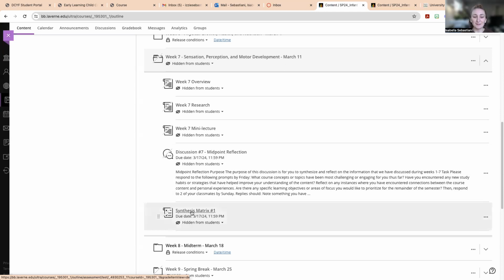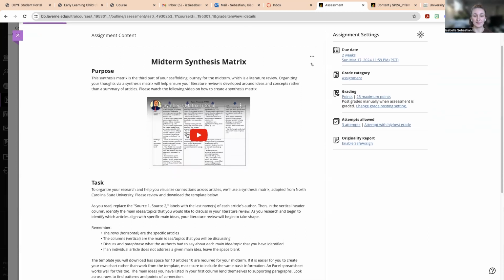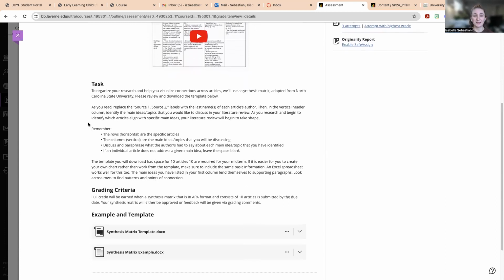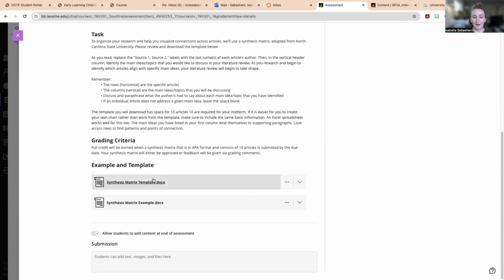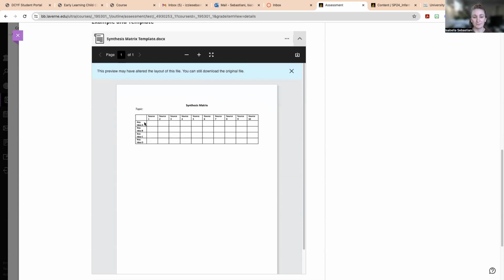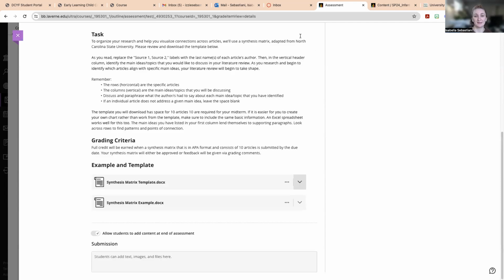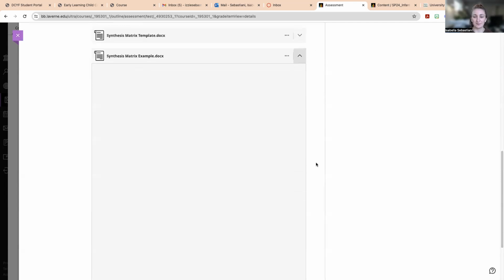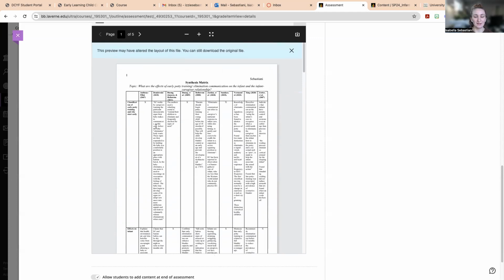ASCD 510 Week 7 Overview